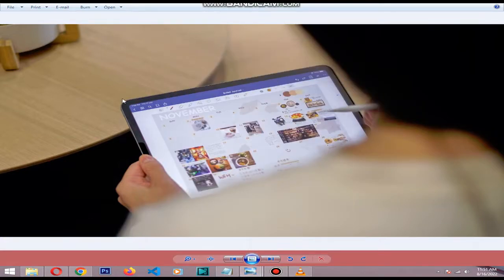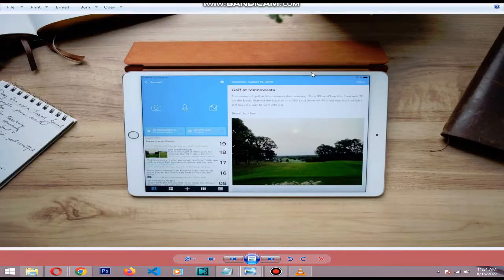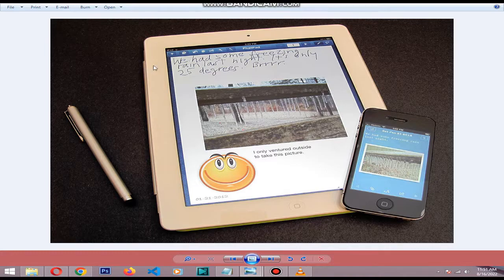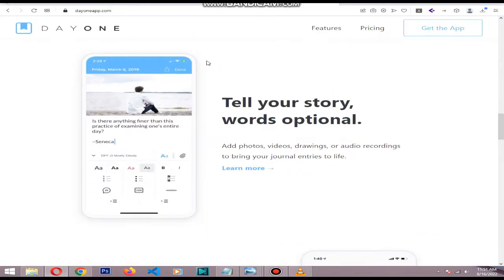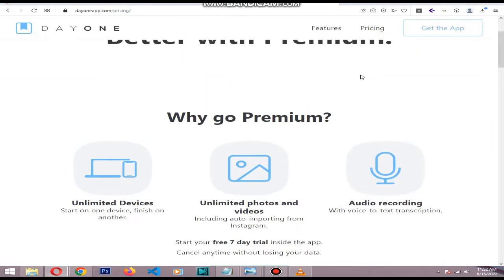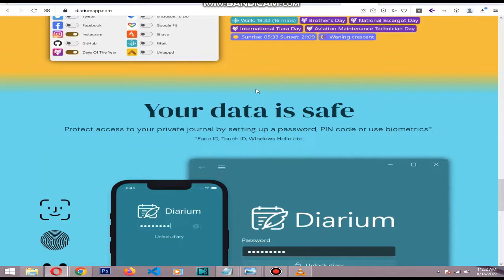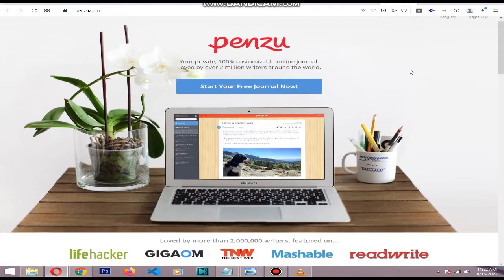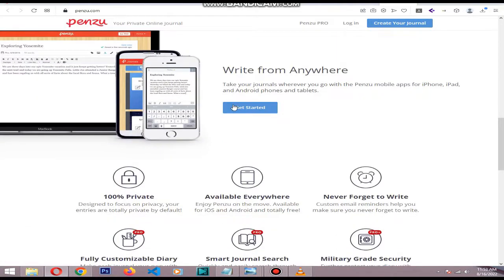Best Free Journaling Apps 2022 | Apps for Diary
In this video I will explain the top journal apps in 2022 . All have free sign in and you can start your journalism from here

0:00 Start
0:07 What is journaling
0:40 Journaling apps for mac
1:05 Journaling apps for windows
1:35 Web journaling app